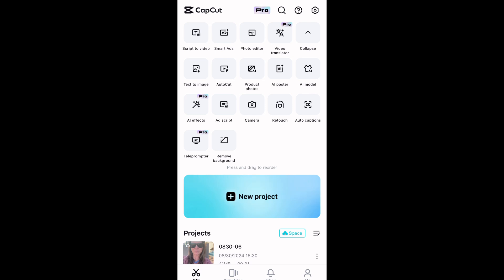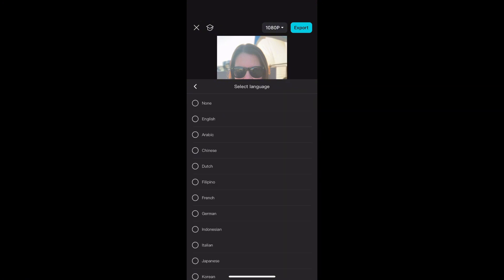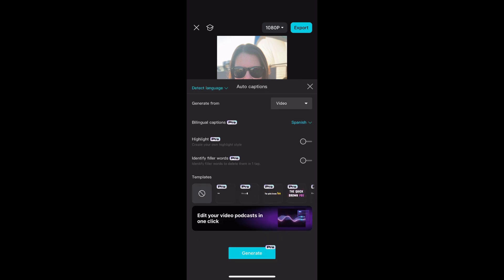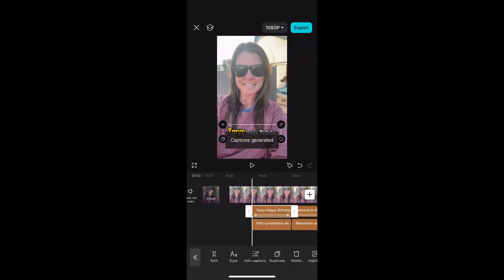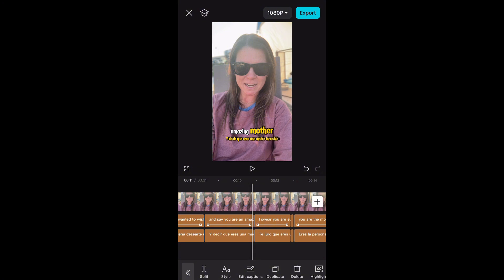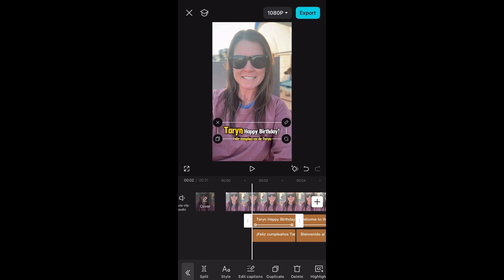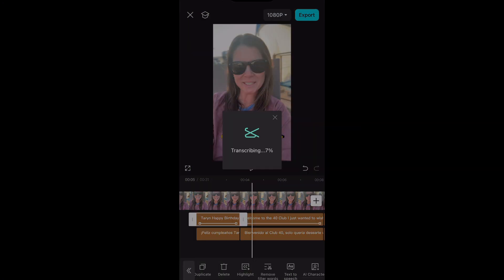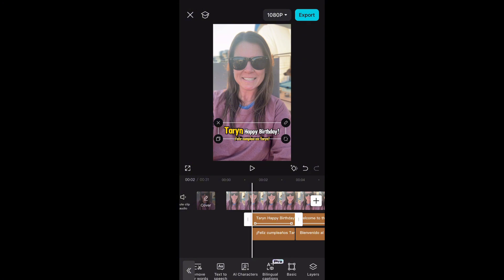Translate Captions To Any Language! Easy tutorial!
This video tutorial will show you how to easily change your captions to another language and transcribe your videos better with a few clicks. By using the CapCut app you will be able to transform your videos for just about any language you may need!